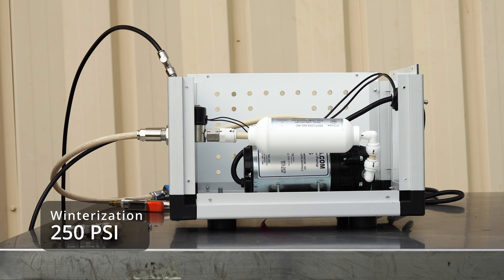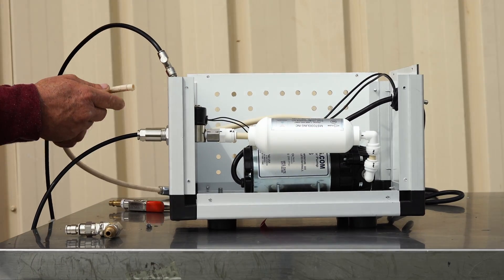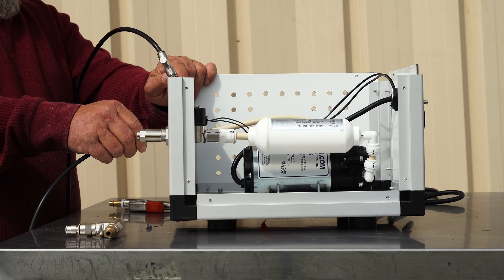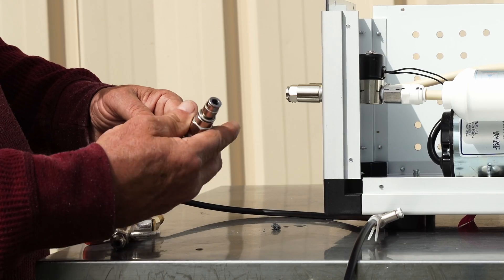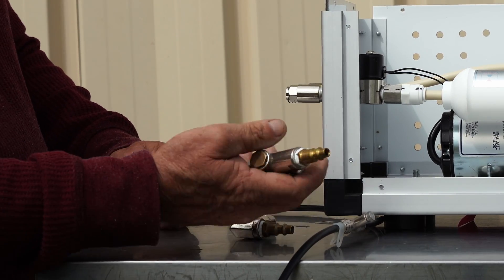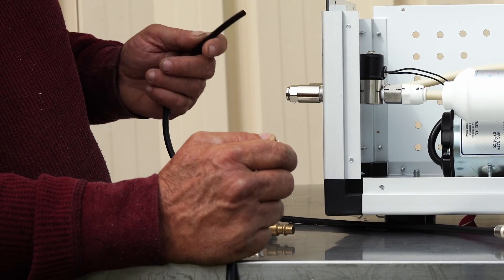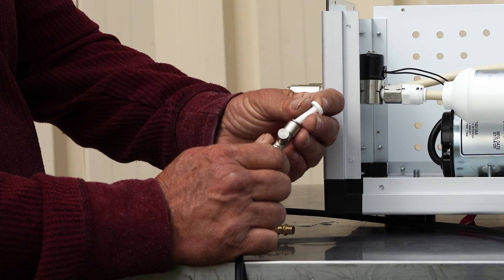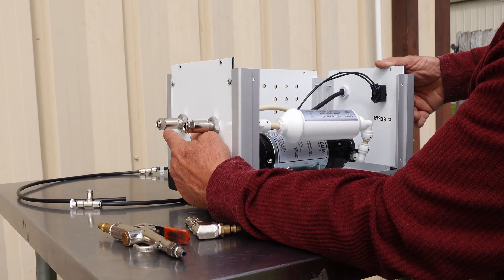Mid Pressure 250 PSI - Winterization | Seasonal Maintenance | MistCooling.com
Video goes over Seasonal Maintenance by preparing the Misting system for Winter storage and first use for the Summer season.

Winterization helps the systems from freezing over and prevents ice build up while in storage.  Signs of freeze / ice build up in a system are:  Cracks and Leaks around the Fittings, possible tubing blow outs.

Chapter:
00:00 Winterization

Definitions
PSI:  Pounds per Square Inch
GPM:  Gallons Per Minute
Air Lock:  Air bubbles in the system.  The air bubbles prevent water from flowing, including locks sensors from opening.

Mid Pressure Not Enough Mist?  Check our Website for more Kits with Higher Pressure and additional Applications!